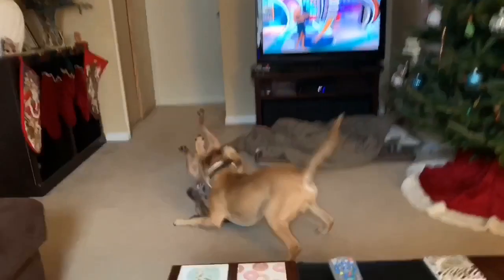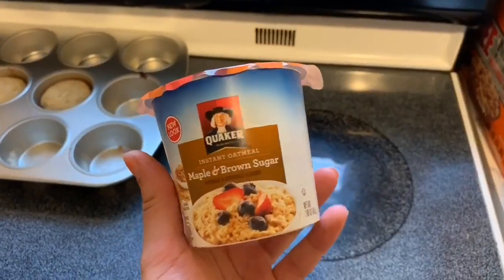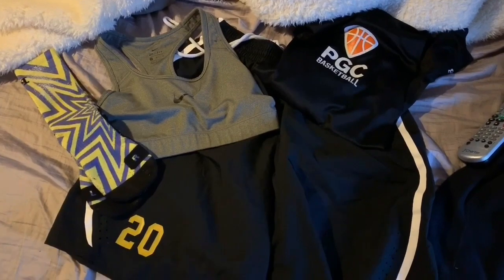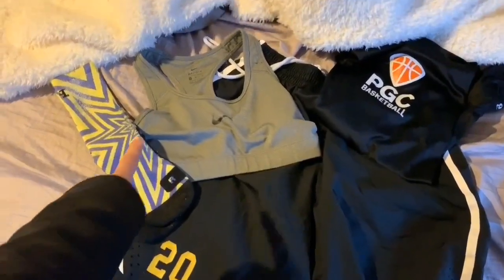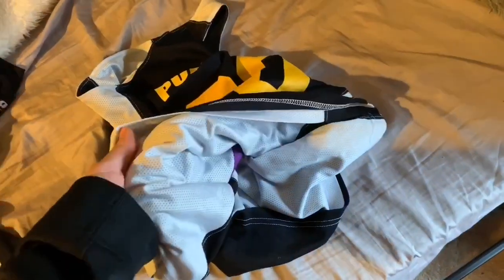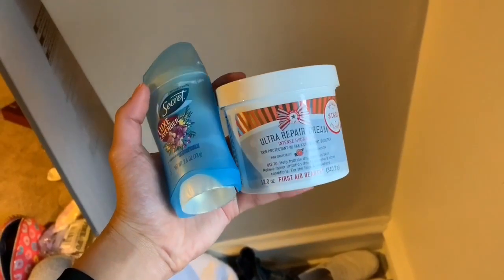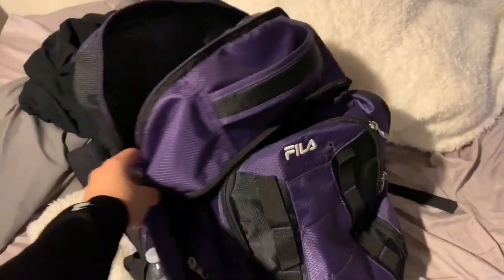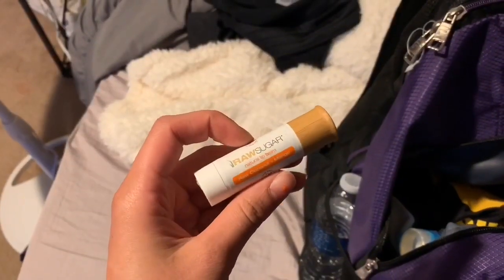how i get ready for basketball practice (grwm)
thanks for clicking on this vid ! 💘 you da bestest lol 🤩
mini q&a 🌈
•age? 16 🥵
•height? 5’4”🦋
•state? wisconsin 🧀
•what do i use to film? my phoneee lol🍭
•what am i mixed with? black and white🍯
socials: @ the end of the video ⛅️